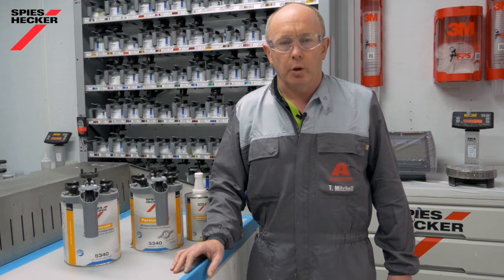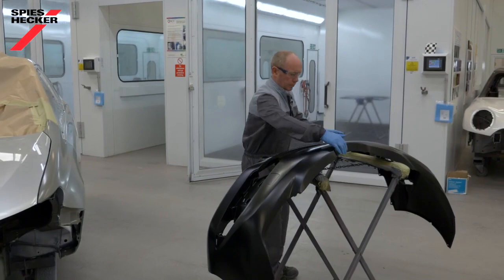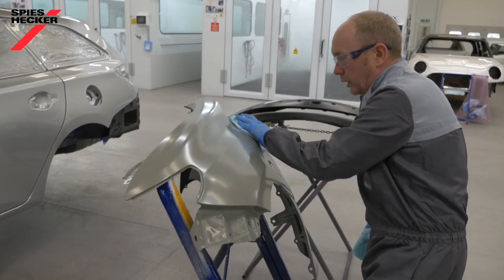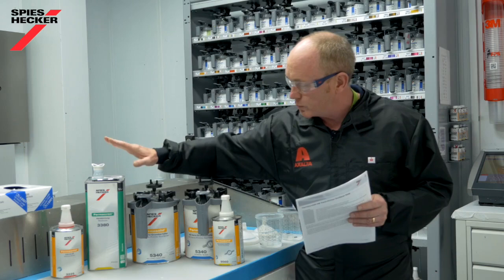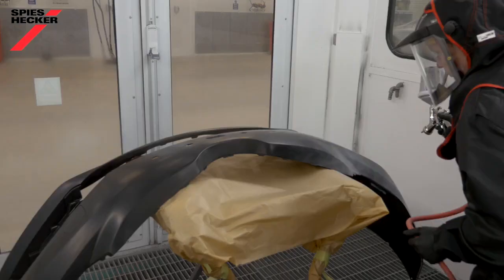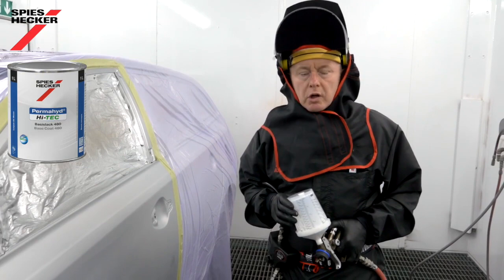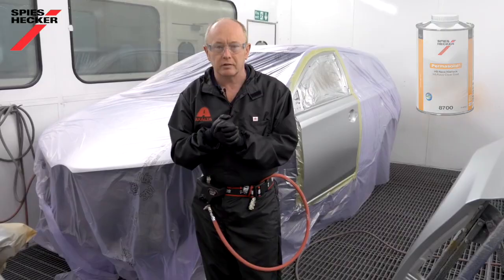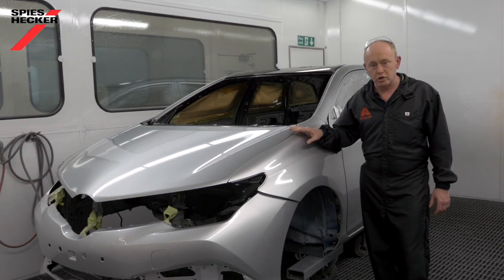Permasolid® Vario Primer Sufacer 5340 - Multi functional primer surfacer, direct to metal or plastic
Painting new spare parts of multiple-substrates is much easier with an efficient paint system. Reliable high quality results rely on a solid foundation like the Permasolid® Vario Surfacer 5340. In in this video we share our tips for consistent 1st time right results.